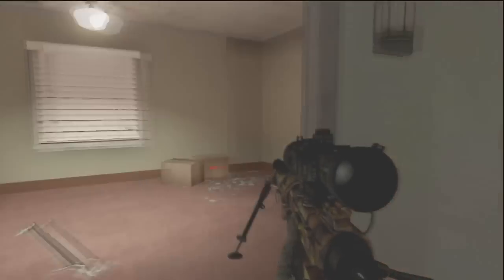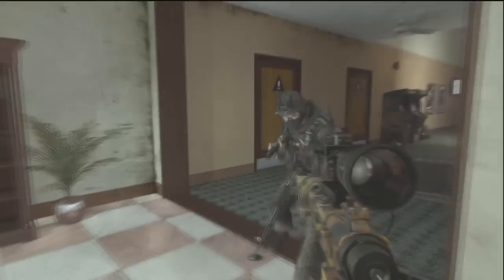MW2 Stimulus Map Pack - Bailout - Map Review - Modern Warfare 2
Likes, Favorites, and Comments are always appreciated, thanks boys & girls!
This map's pretty beast. I like the apartments.
Solid spawns and a good SnD map.
Storm sucks floppy green cocks.